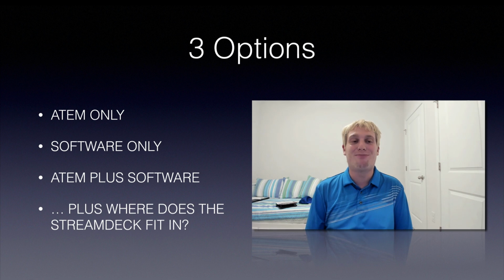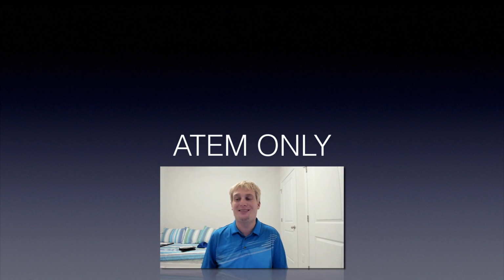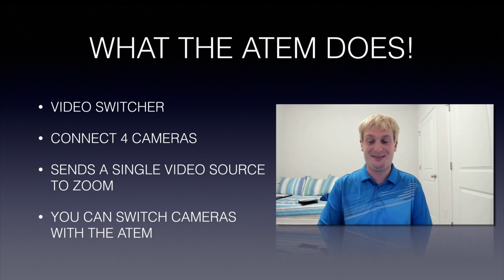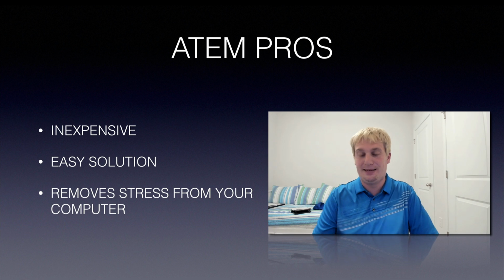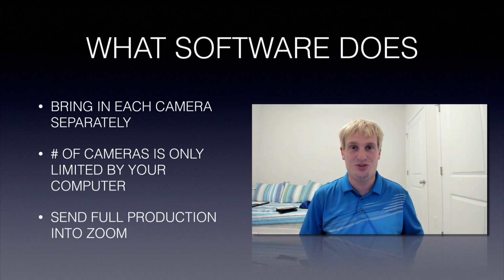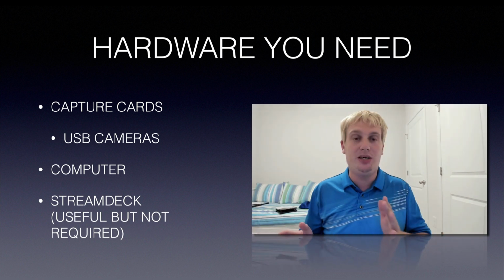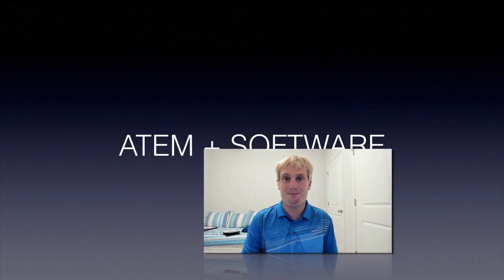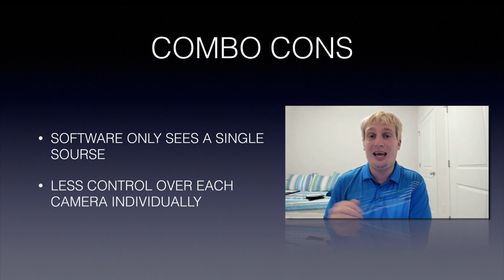Hardware VS Software